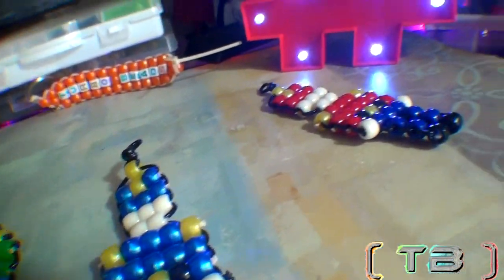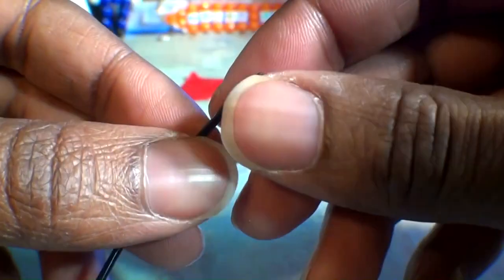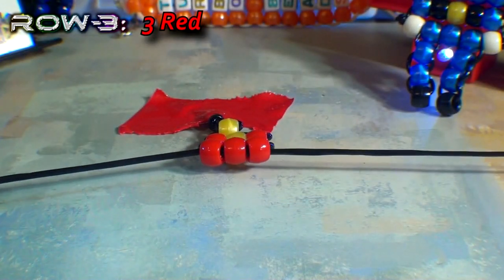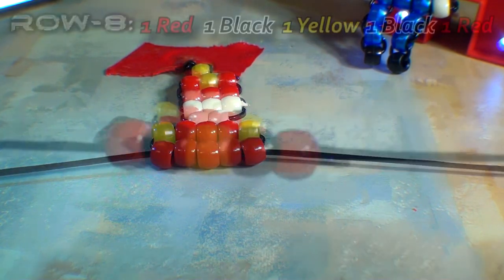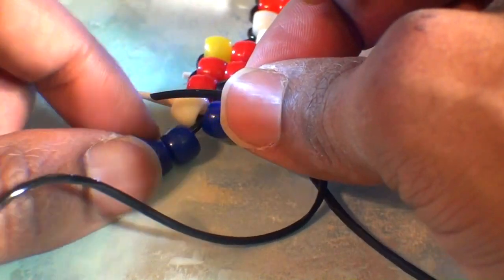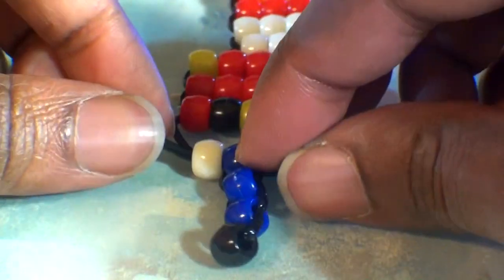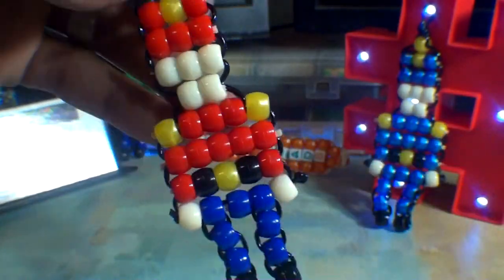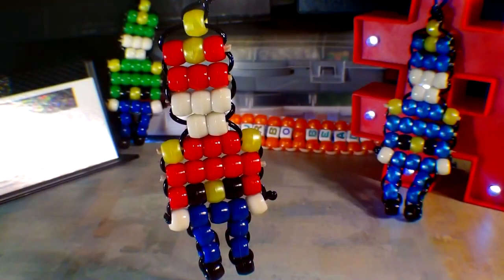TurboBeads: Nutcracker Soldier Tutorial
How to make the Nutcracker Soldier with pony beads,
This is another perfect holiday bead creation that makes a great decoration and ornament a nutcracker soldier with beads,
Its a simple bead pattern that looks just like a toy soldier.
Happy Holidays and enjoy this tutorial!